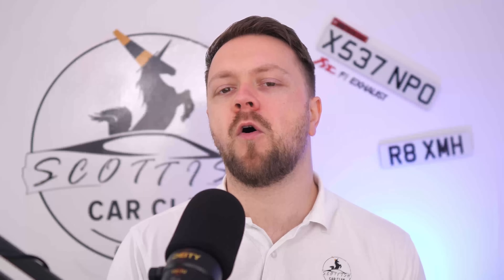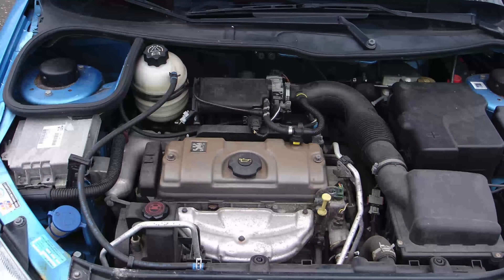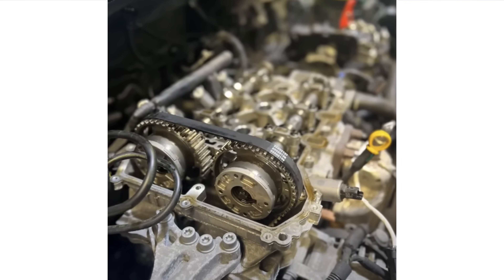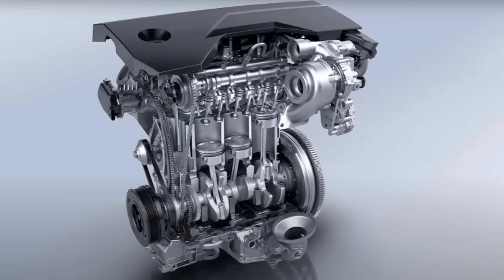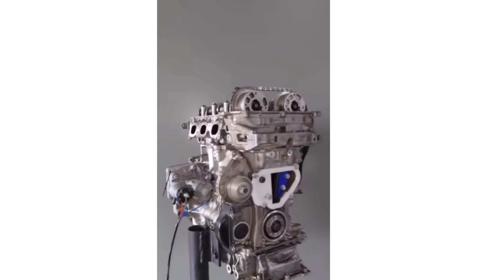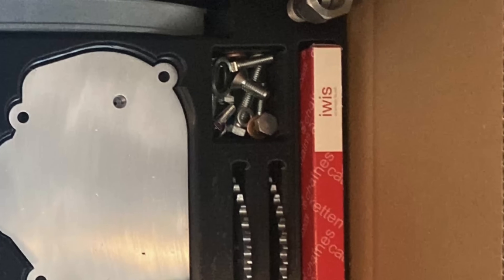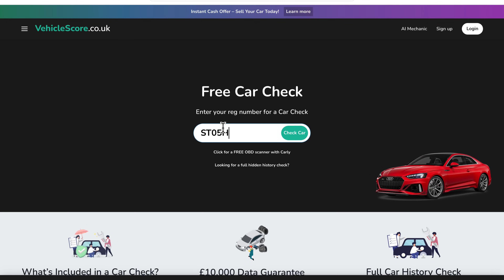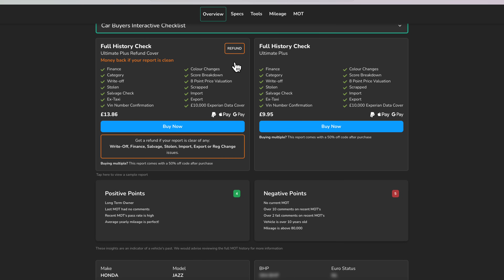Peugeot PURETECH FIX UPDATE | CHAIN CONVERSION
IMPORTANT UPDATE : Peugeot / Citroen / Stellantis Wet Belt Fix now available in the form of a chain conversion kit.  Wet belt failure and oil consumption / piston rings discussed.

Use Code : SCCYT15

EB0 — 1.0 L (999 cc) naturally aspirated Euro 5 50 kW (68 hp) (Used in early Peugeot 208 I)
EB2FA — 1.2 L (1,199 cc) naturally aspirated Euro 6 55 kW (75 hp) @ 5750 rpm, 118 Nm @ 2750 rpm (Used in Peugeot 208 II, Opel Corsa F)
EB2F — 1.2 L (1,199 cc) naturally aspirated Euro 6 61 kW (82 hp 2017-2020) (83 hp 2020-present) (Used in Citroen C1 II (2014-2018), Citroën C3 III, Opel Crossland X)
EB2ADTD — 1.2 L (1,199 cc) turbo Euro 6 74 kW (100 hp) @ 5500 rpm, 205 Nm @ 1750 rpm (Used in Peugeot 208 II, Opel Corsa F,Jeep Avenger,Citroën C4 III)
EB2DT / EB2ADT — 1.2 L (1,199 cc) turbo Euro 6 81 kW (110 hp) @ 5500 rpm, 205 Nm @ 1750 rpm (Used in Citroën C3 III, Opel Combo, Opel Crossland X)
EB2DTS — 1.2 L (1,199 cc) turbo Euro 6 96 kW (130 hp) @ 5500 rpm, 230 Nm @ 1750 rpm (Used in Peugeot 208 II, Opel Corsa F, Opel Grandland X, Peugeot 308 II, Citroën C4 III)
EB2ADTS — 1.2 L (1,199 cc) turbo Euro 6 100 kW (136 hp) @ 5500 rpm, 231 Nm @ 1750 rpm (Used in Opel Combo, Peugeot 308 III, MPM Erelis)
EB2ADTX — 1.2 L (1,199 cc) turbo Euro 6 115 kW (155 hp) @ 5500 rpm, 240 Nm @ 1750 rpm (Used in Peugeot 2008 GT, Citroën C4 III, Fiat 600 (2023))